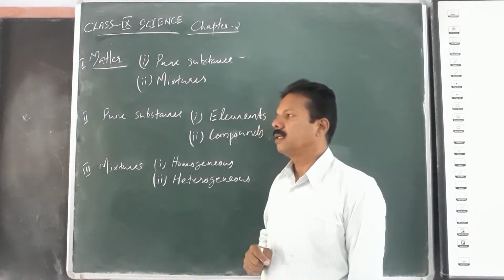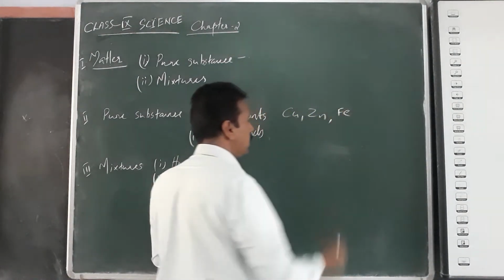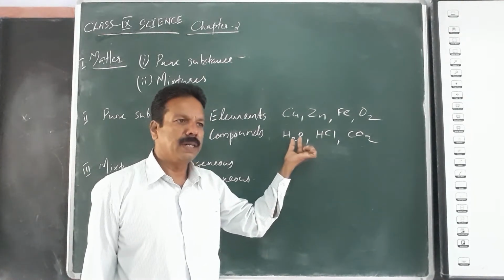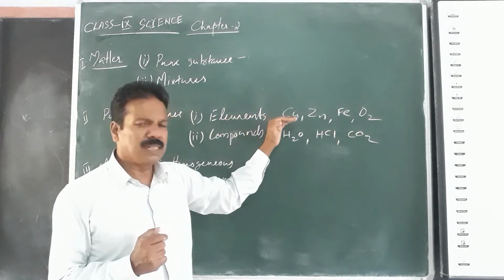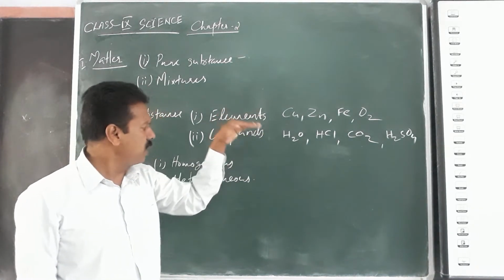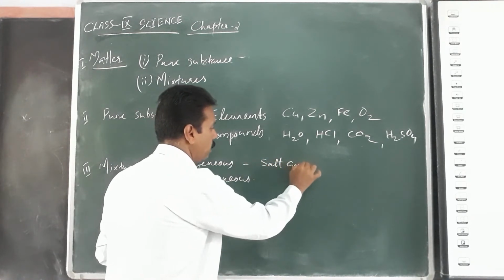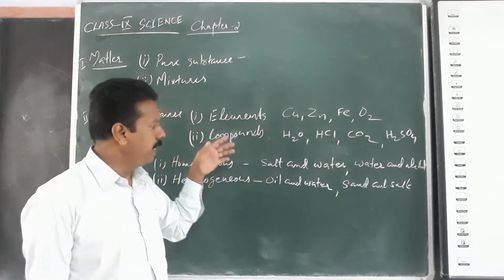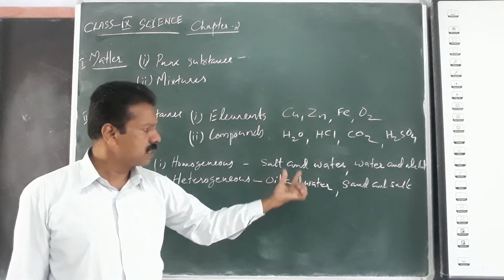Class 9 science chapter 2 Part 4 Pure substance, mixtures , elements , compounds